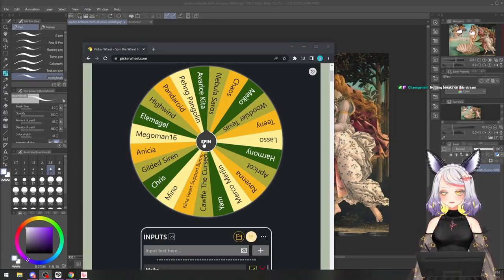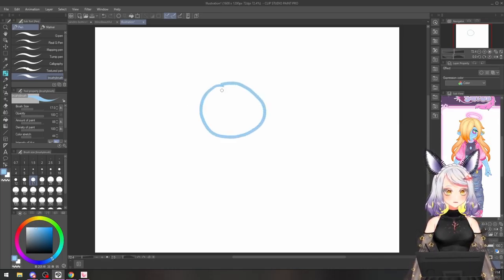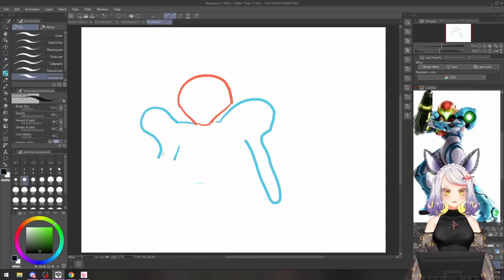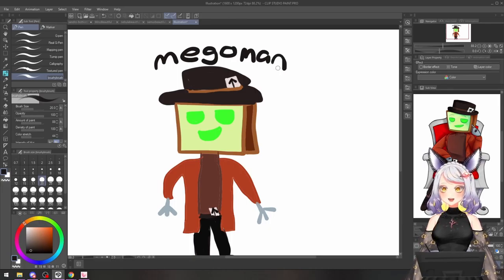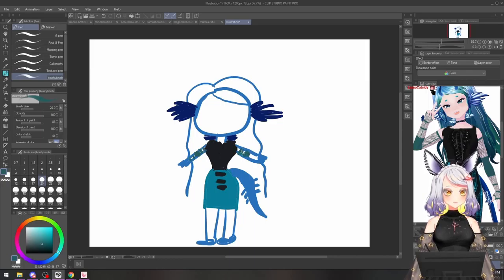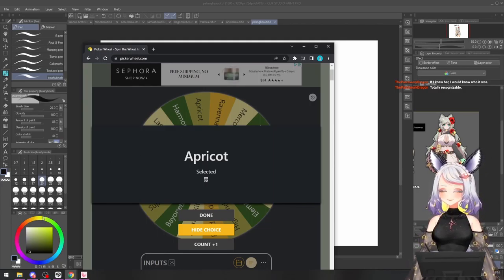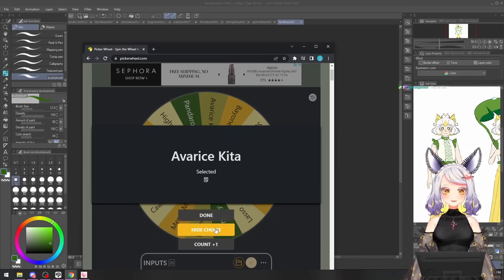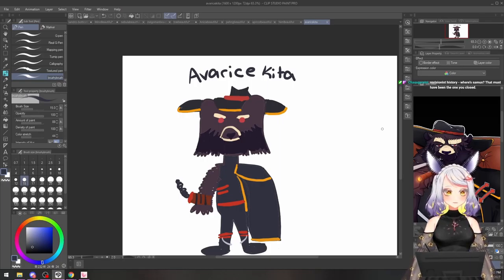Slug Shares Magnificent Drawing Skills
For my April Fools stream I decided to draw anyone who submitted an art they would like recreated in my art style! This was a super fun stream, I want to have one again some time.